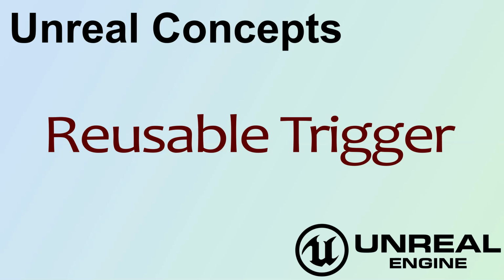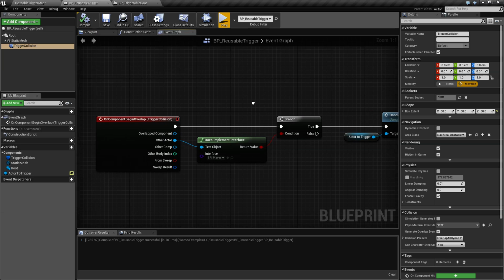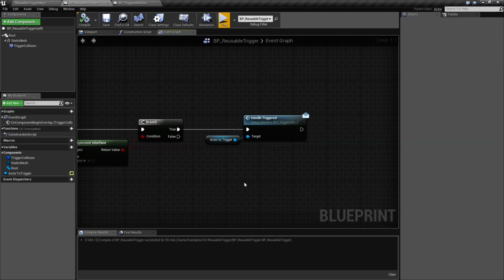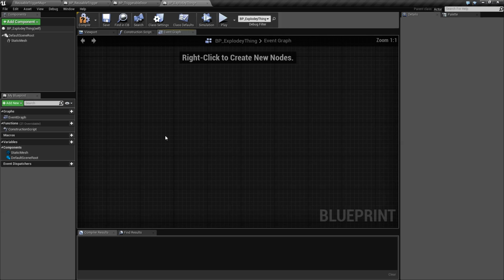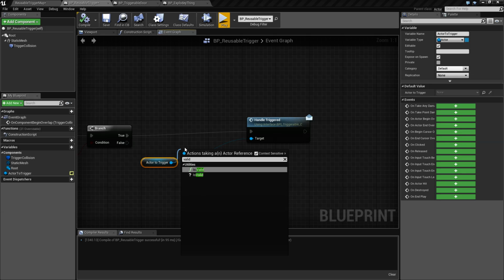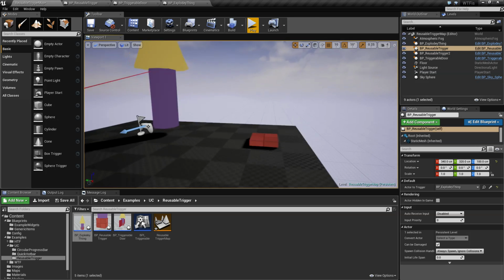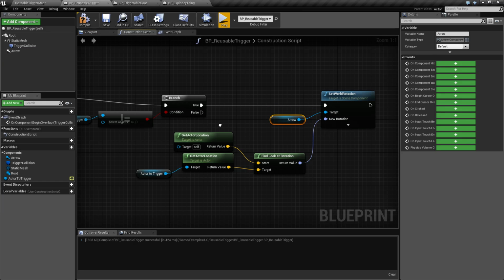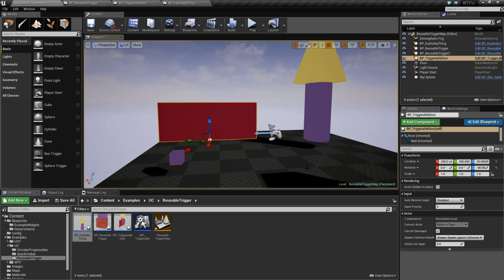Unreal Concepts - Reusable Trigger ( UE4 )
We will be showing a concept of a Reusable Trigger Blueprint.  This will allow us to create one Blueprint and thru the power of Blueprint Interfaces connect to any selected item and pass along a trigger event.  The Item we connect to will handle the event internally or just ignore it if we want.